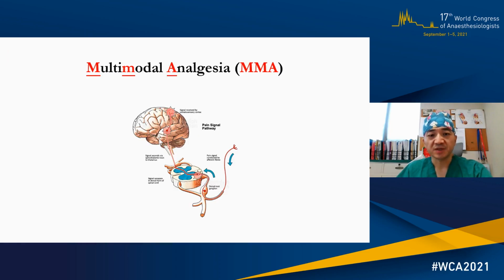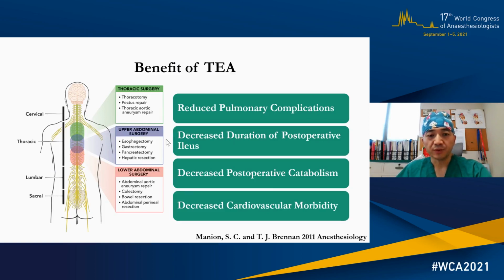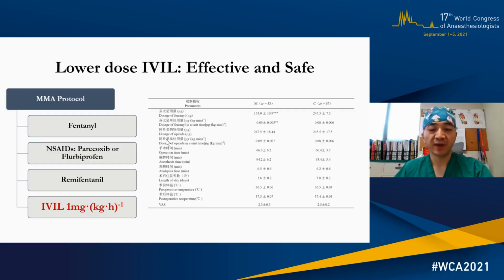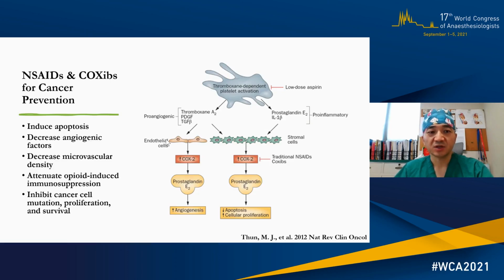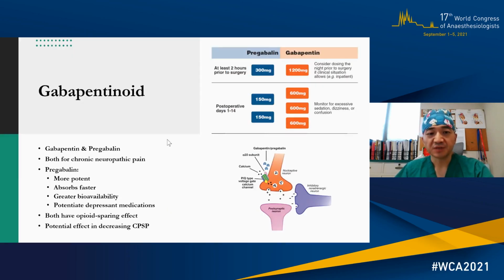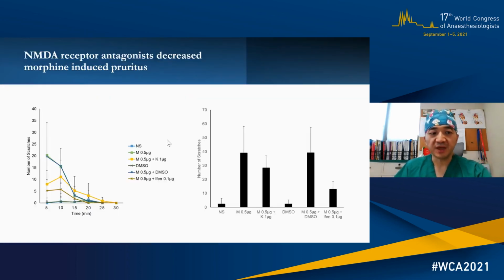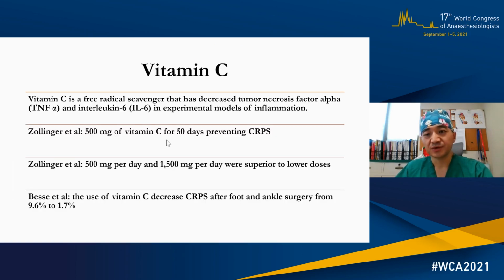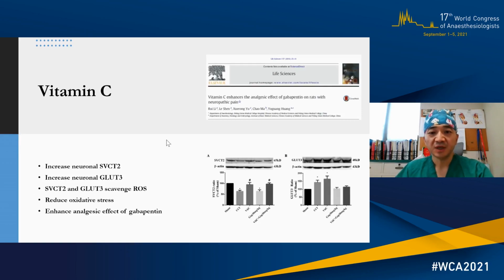How To Minimise Opioid Use In Ambulatory Anaesthesia